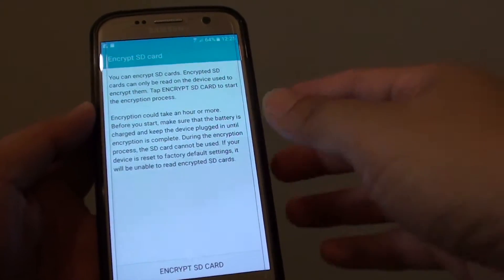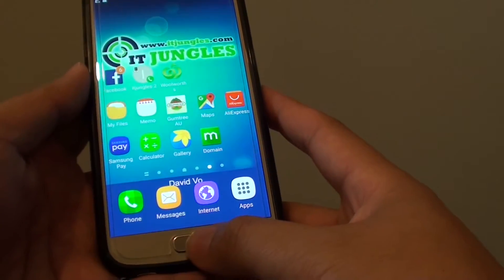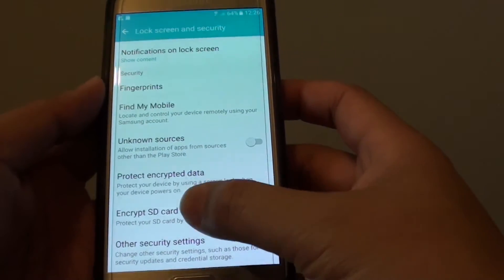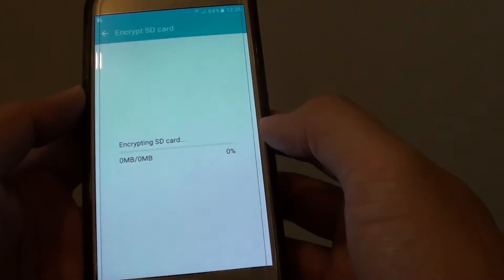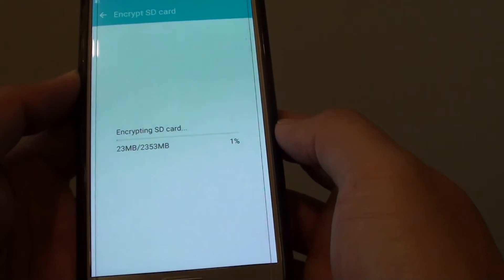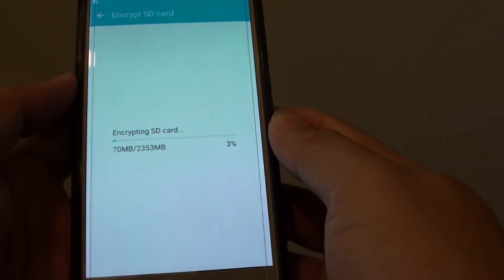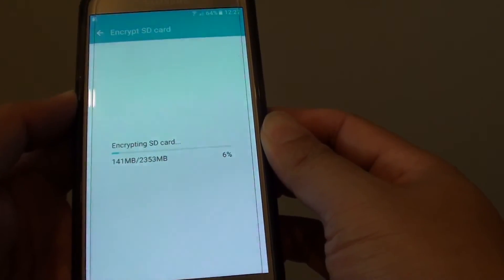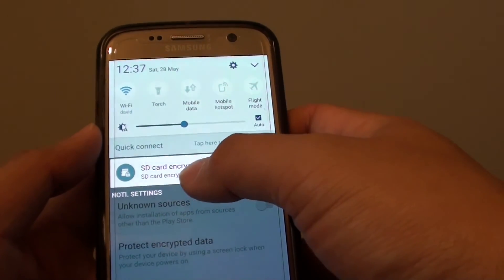Samsung Galaxy S7: How to Encrypt Micro SD Card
Learn how you can encrypt micro SD Card on Samsung Galaxy S7.